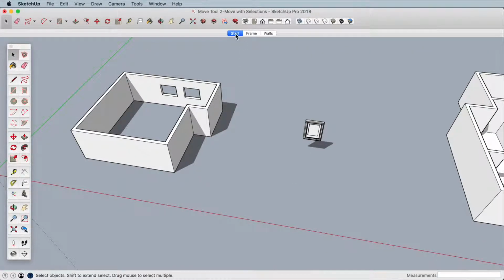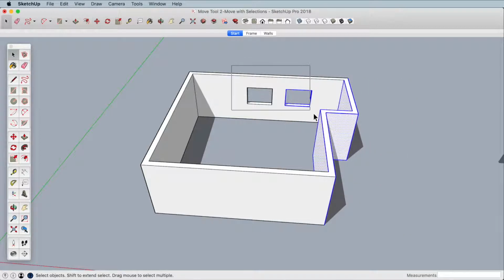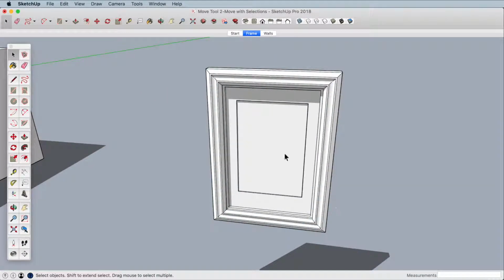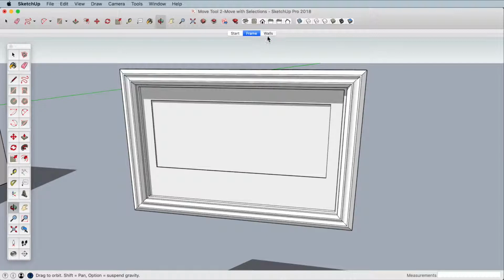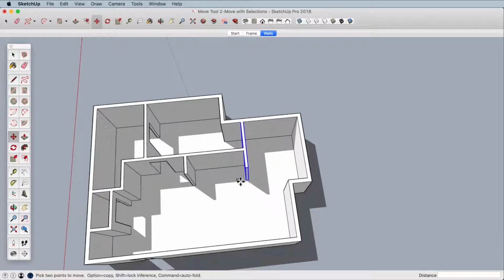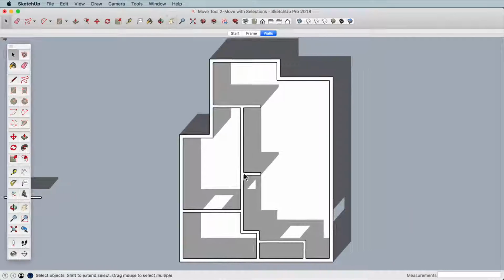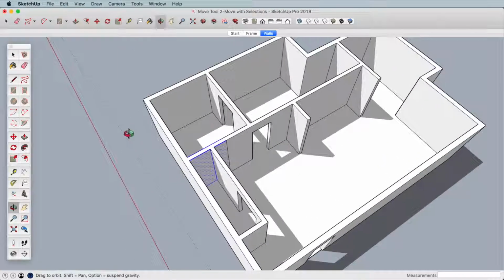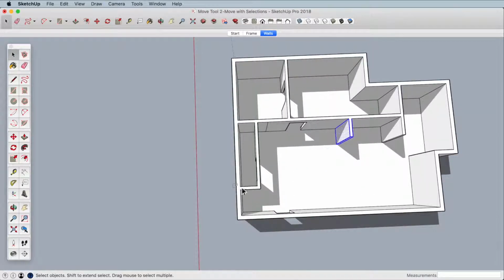Sketchup Fundamentals 10 2 Manipulate Geometry